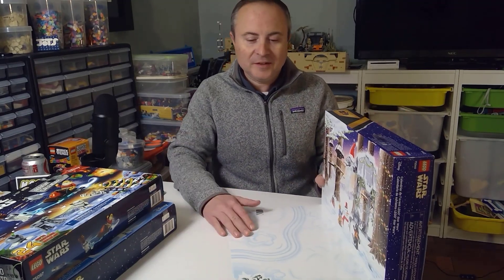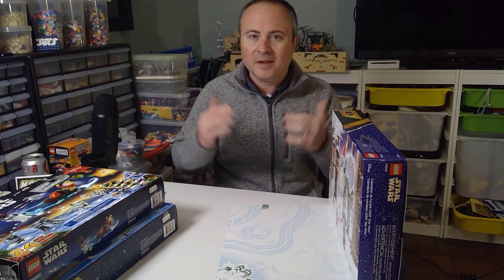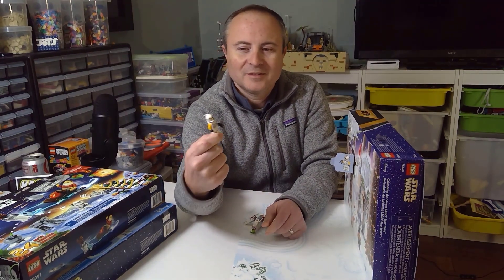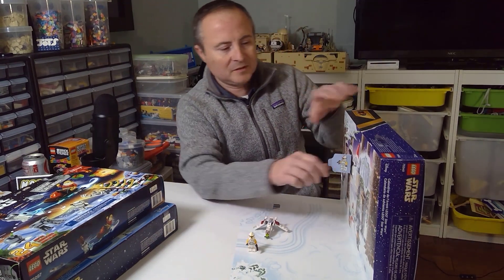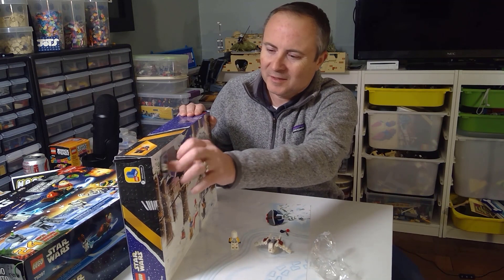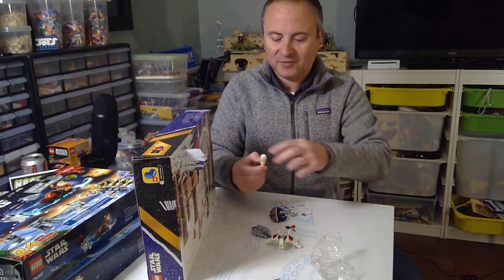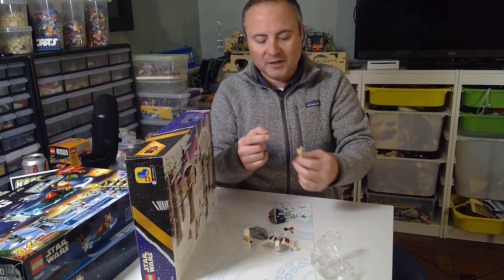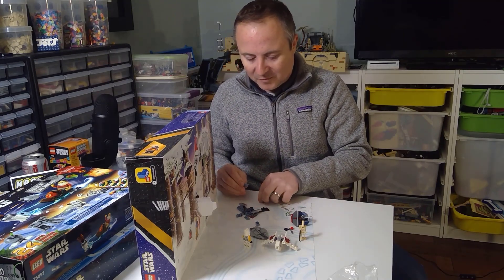Lego Star Wars Advent 2022 Build VLOG | Day 1 thru 7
Lego Star Wars Advent Calendar build season is here! This episode is day 1 to 7 of the 2022 Star Wars Advent calendar featuring a Lego Star Wars at the beach?

Sign up for Mercari and get up to $30.